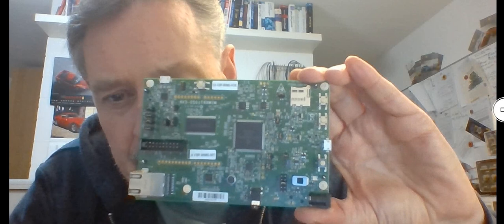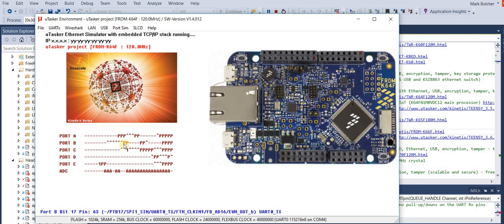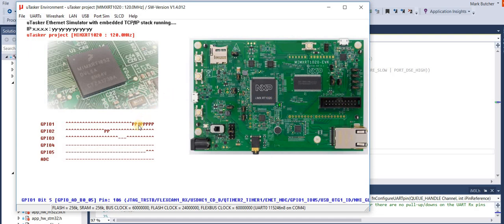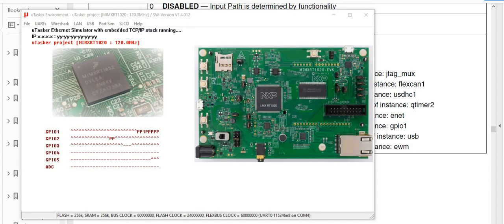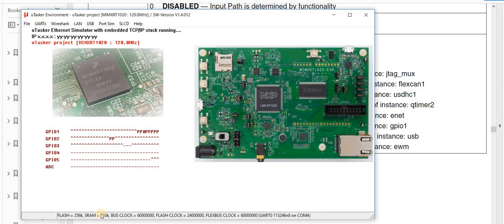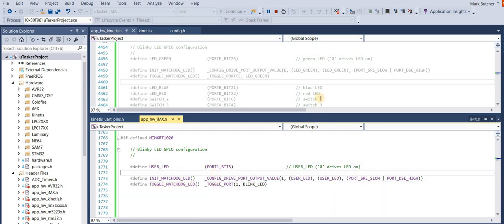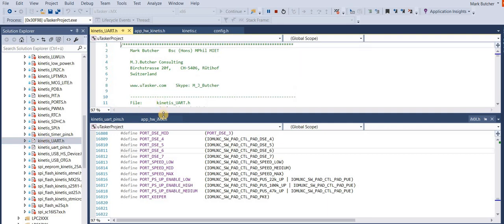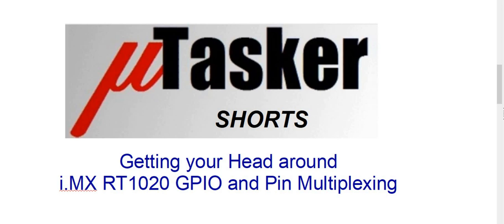Getting your Head around i.MX RT 1020 GPIO and Port Multiplexing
Discussion of the philosophy behind GPIO and Pin Multiplexing in the i.MX RT 1020 in comparison to Kinetis. Showing that uTasker Kinetis embedded programs can move from Kinetis parts to i.MX RT 1020 with almost no application level changes due to the use of port macros.